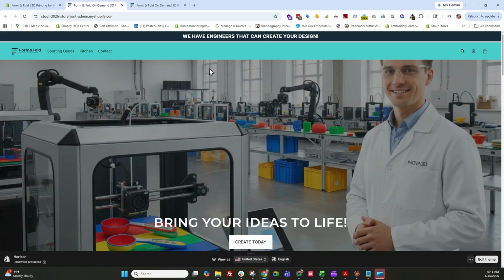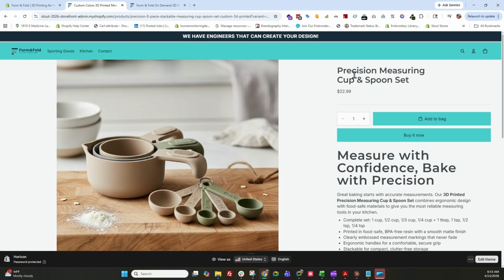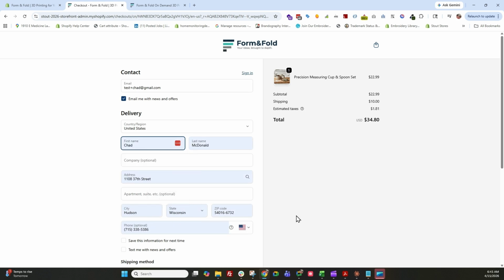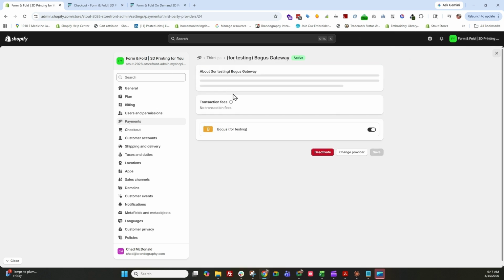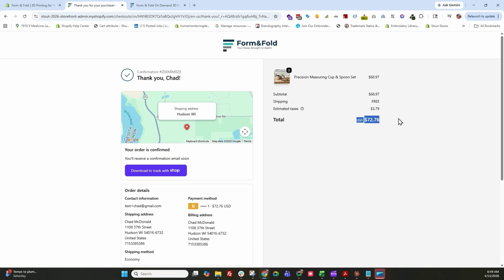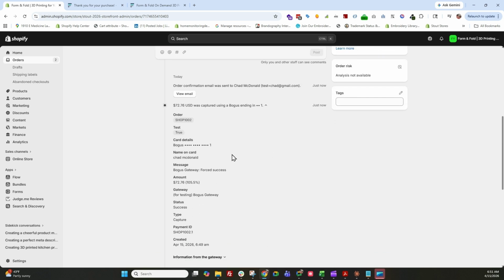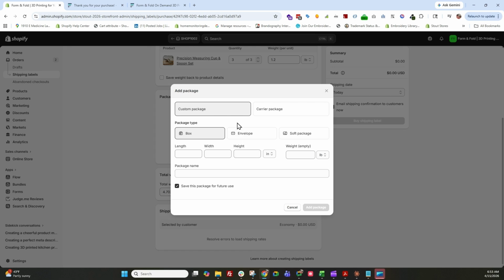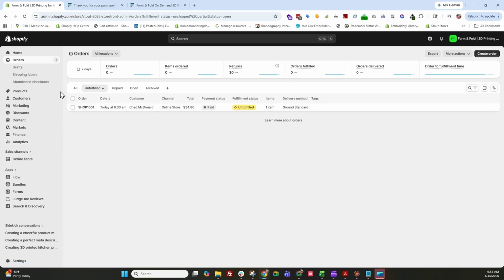Lab 10 Testing